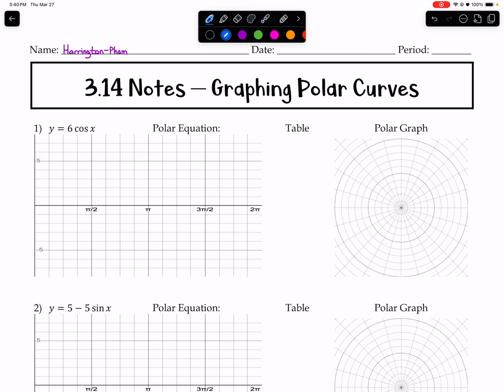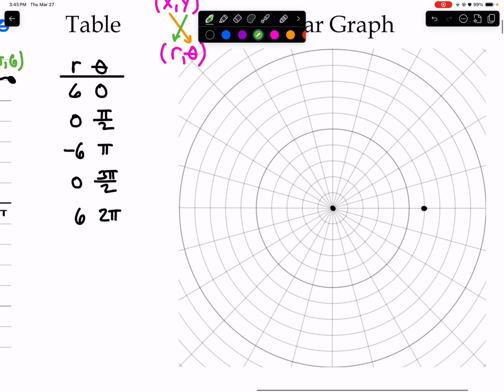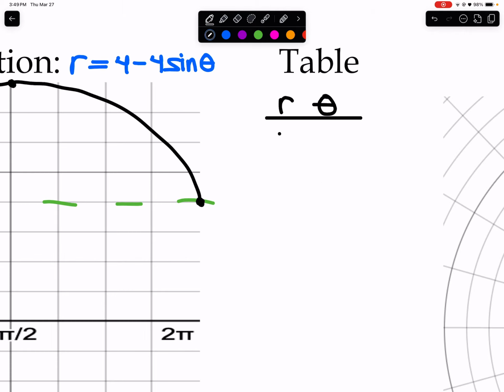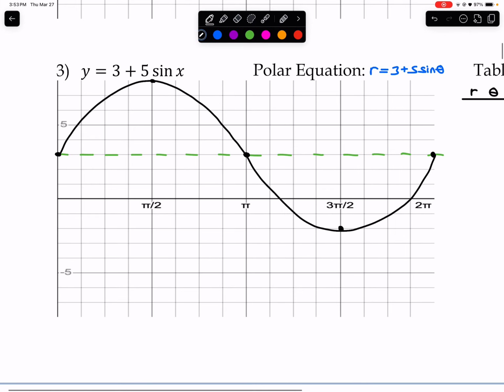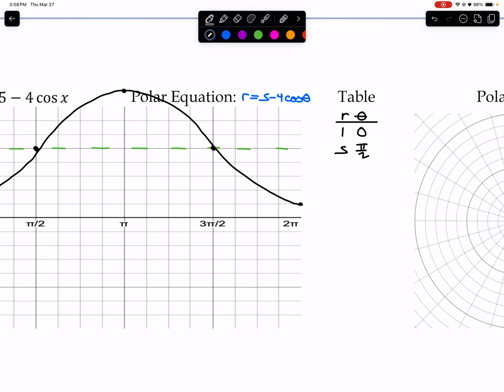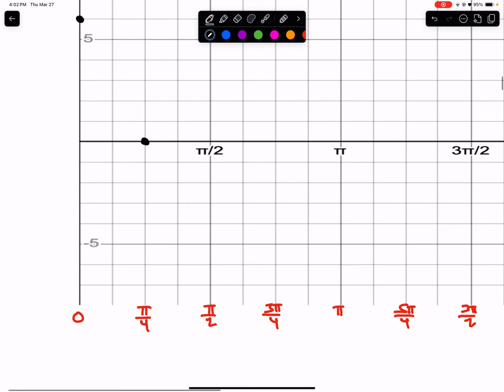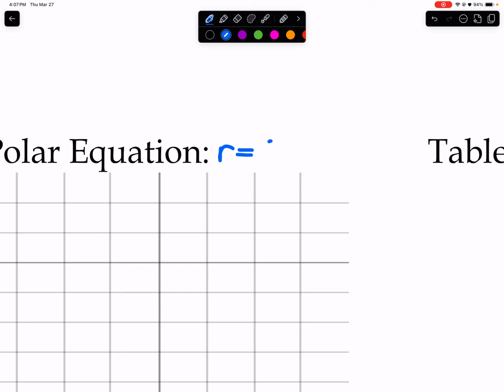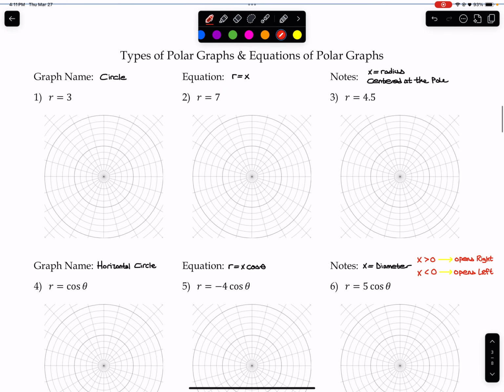Graphing Polar Curves (Part 1)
1) Horizontal Circle
2) Cardioid
3) Limaçon w/ Inner Loop
4) Dimpled Limaçon
5) Rose (Even)
6) Rose (Odd)